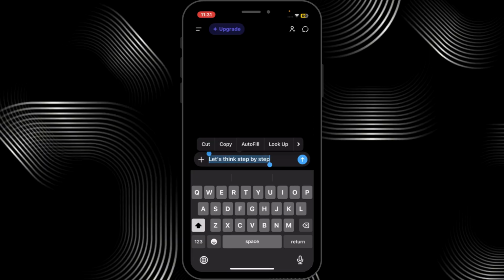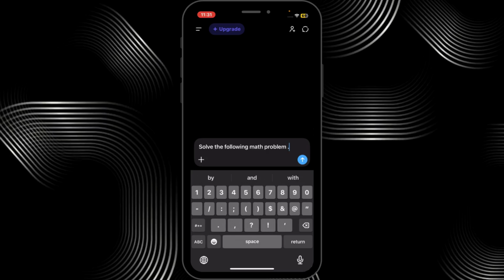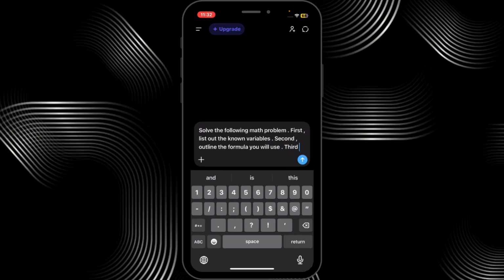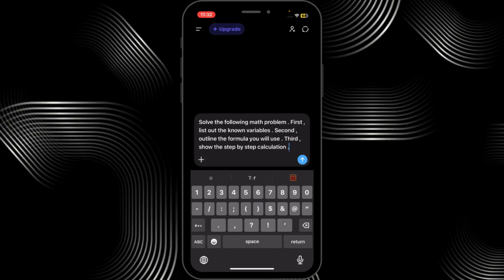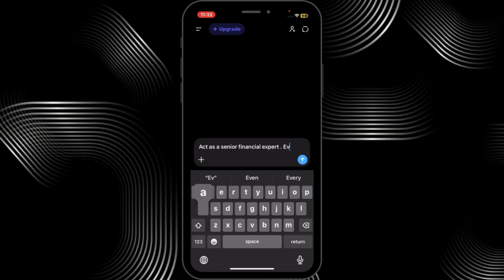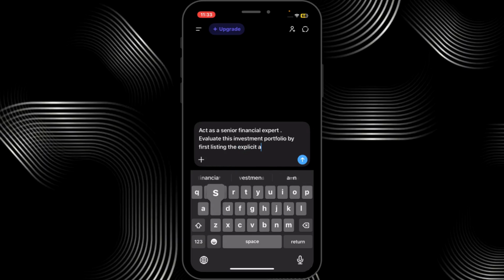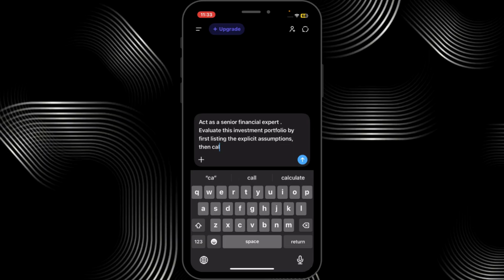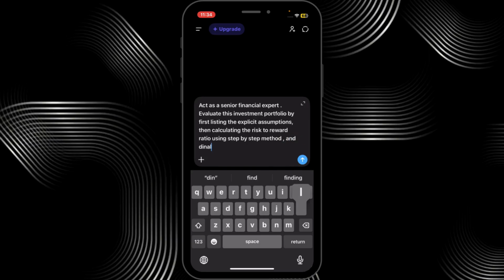How to Write Better ChatGPT Prompts using Chain of Thought (Quick Guide)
Use chain of thought prompting to get better results from ChatGPT. Learn how step-by-step reasoning improves AI accuracy today.

Many users struggle with vague AI outputs or calculation errors. This guide explains how to implement chain of thought prompting effectively, ensuring the model breaks down complex requests into logical steps. Whether you are solving math problems or analyzing financial portfolios, this method forces the system to show its work before providing a final answer.

We cover practical examples of how to improve chatgpt prompts for better performance. By structuring your requests this way, you increase chatgpt accuracy and reduce the chance of hallucinations or logic mistakes. This approach is essential for anyone who relies on ai reasoning for professional or academic tasks.